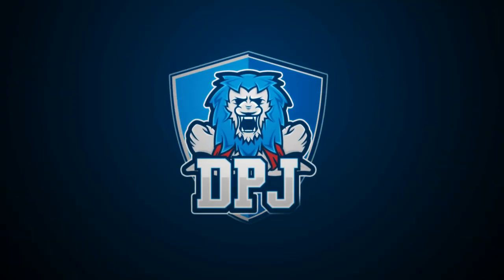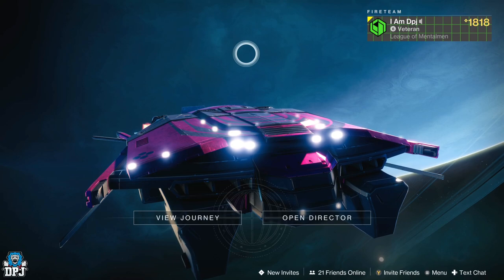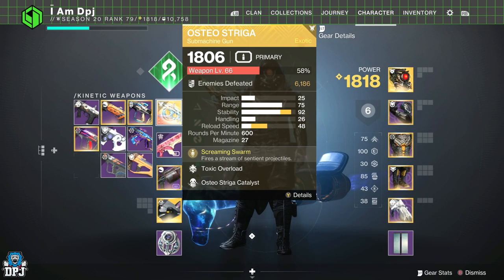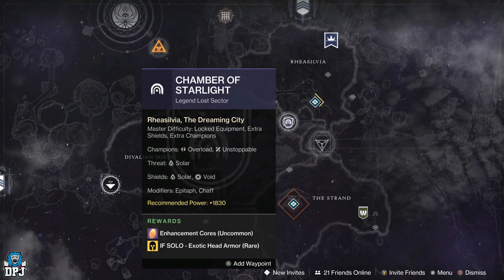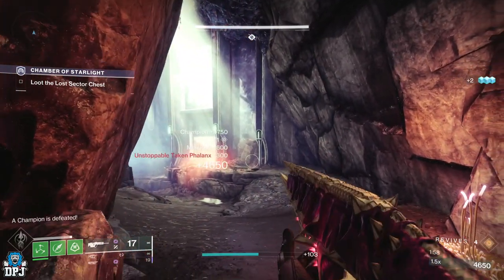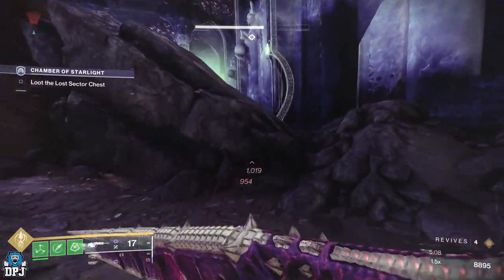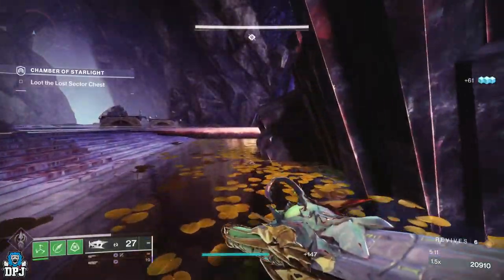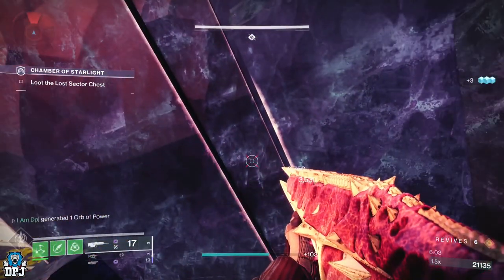NEW EASY SOLO EXOTIC FARM EXPLOIT - Use This While You Can - Destiny 2 Lightfall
This exploit allows you to farm exotics easier than ever in Destiny 2 Lightfall.